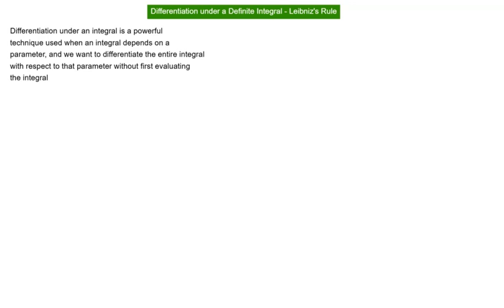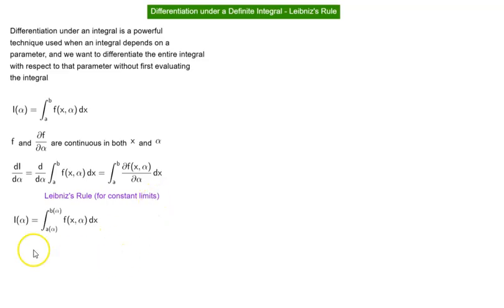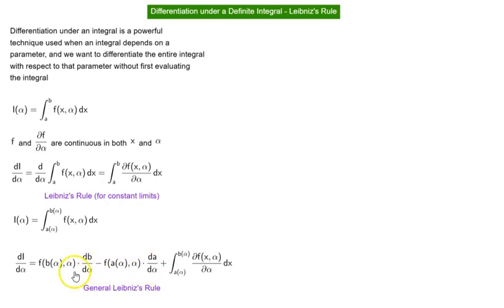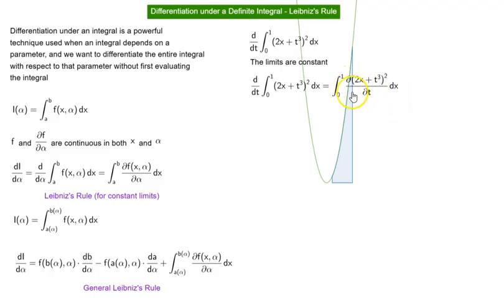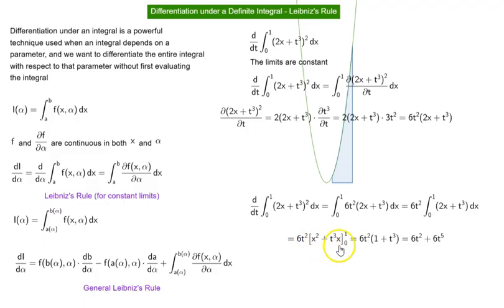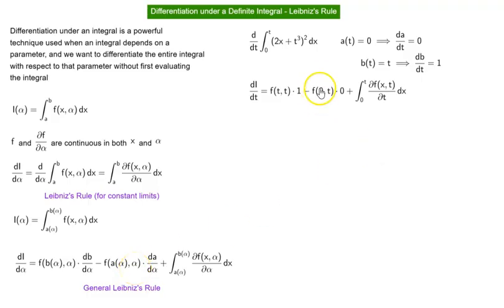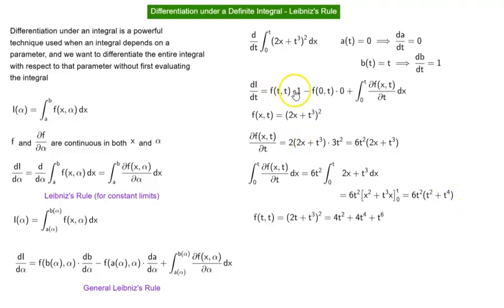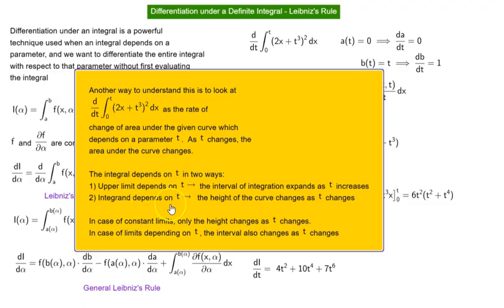028 - Leibniz's Rule